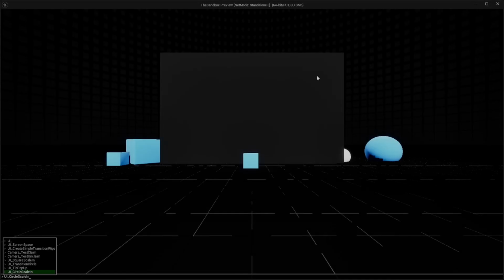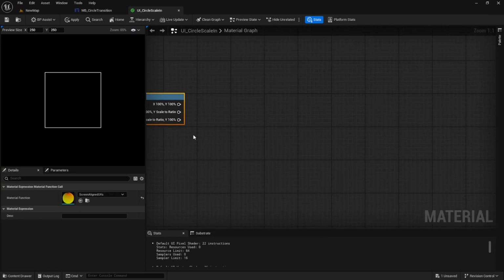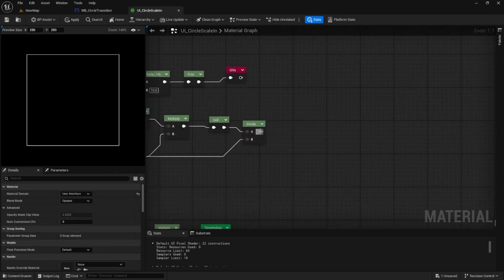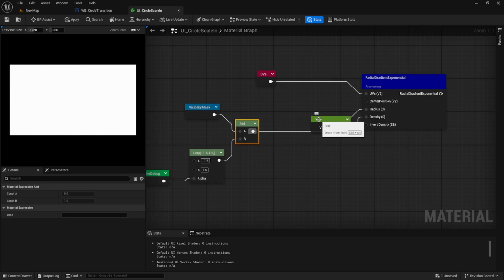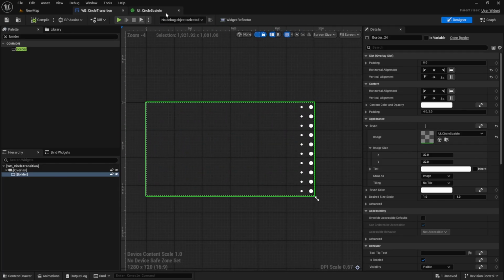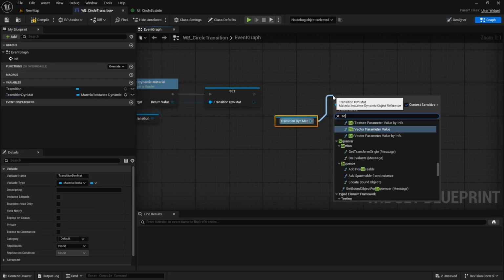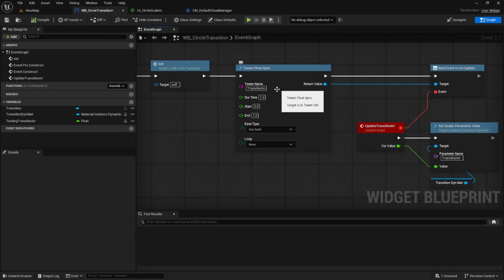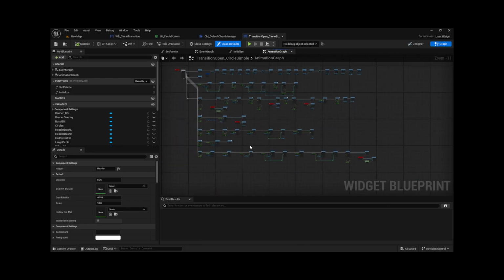Simple Stylized Screen Wipe Animation | UE5 UI Animations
I've been learning a lot about shaders in the UI but didn't really see much about it on YouTube so I'm making some.

🎥 Here be the chapters 🎥
0:00 Introduction
0:12 Creating the Widget
1:15 Variables of the Material
5:04 Creating the Shader
9:56 Controlling the shader through Blueprints
14:29 Further Customizations
15:37 Post Comments